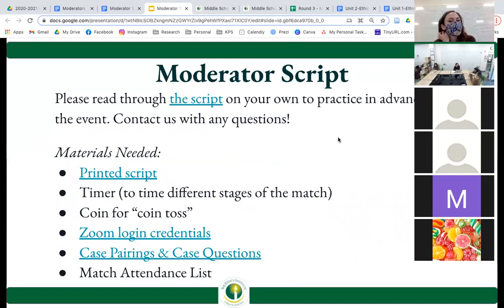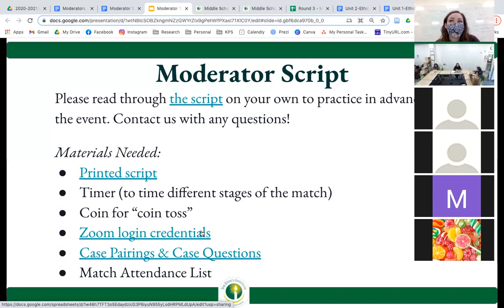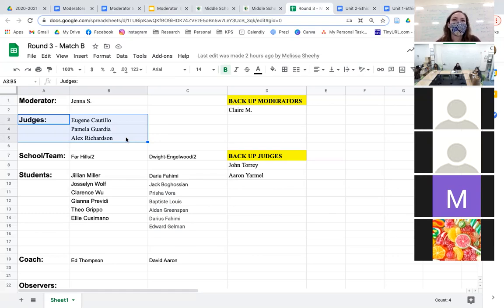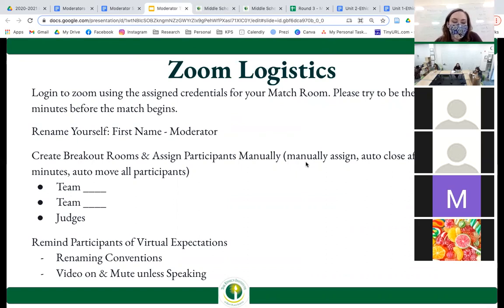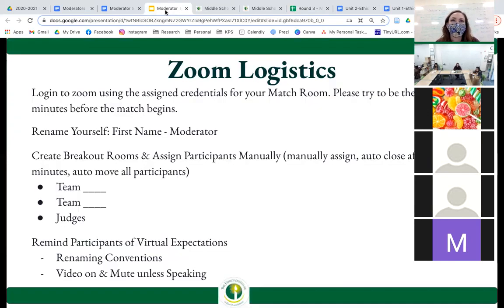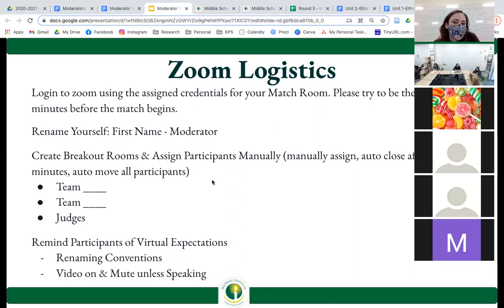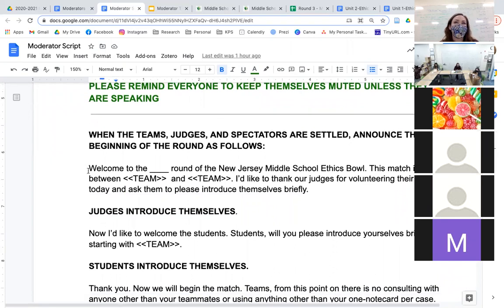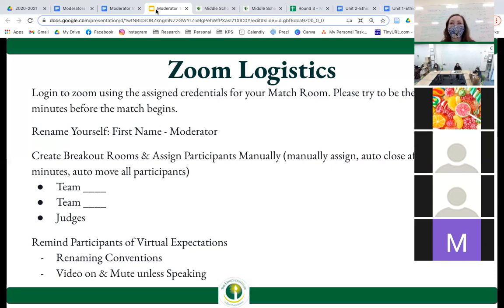MSEB Moderator Training - Zoom Rooms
If you are moderating the virtual Middle School Ethics Bowl, please watch this instructional video on how to manage your zoom rooms for the event.